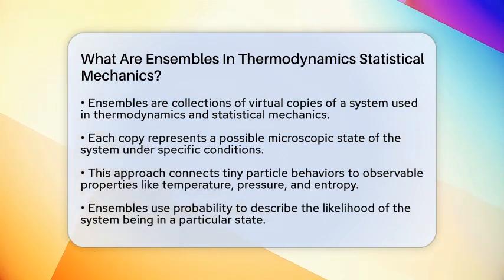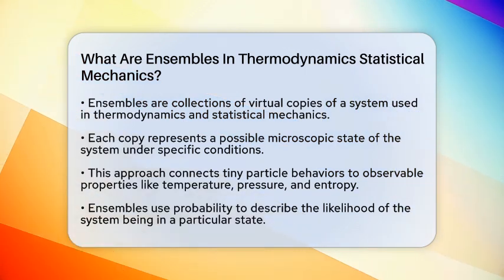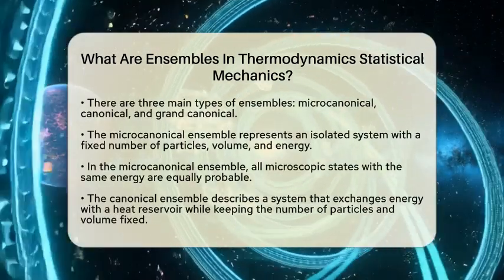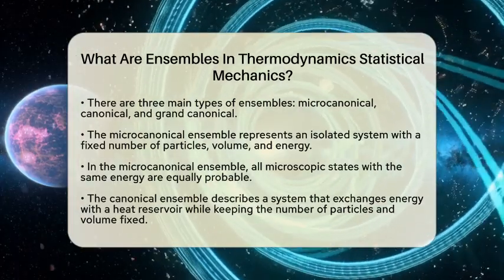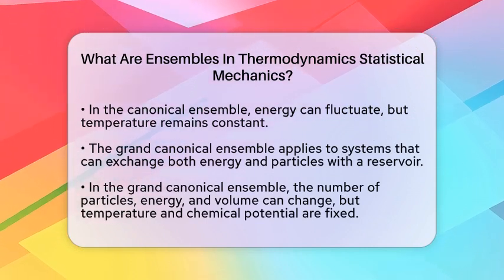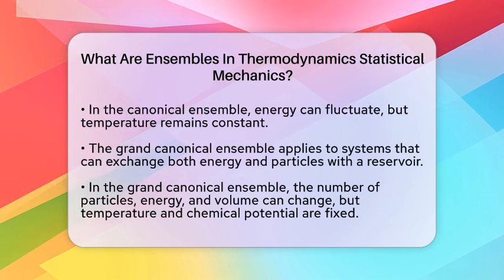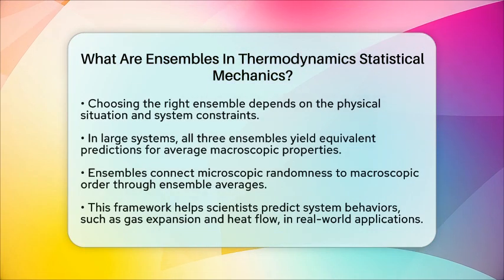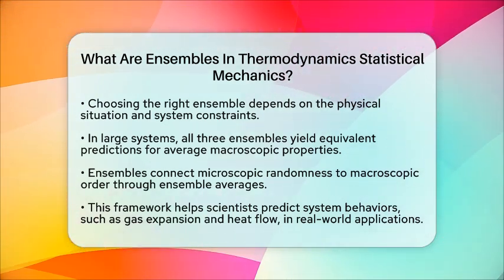What Are Ensembles In Thermodynamics Statistical Mechanics? - Thermodynamics For Everyone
What Are Ensembles In Thermodynamics Statistical Mechanics? In this informative video, we will break down the concept of ensembles in thermodynamics and statistical mechanics. Ensembles are vital for understanding how large systems of particles behave and interact. By representing multiple possible states of a system, ensembles provide a framework to analyze complex behaviors without tracking every individual particle. We will explore the three main types of ensembles: the microcanonical ensemble, the canonical ensemble, and the grand canonical ensemble. Each of these ensembles serves a unique purpose and is suited for different scenarios, allowing scientists to model systems under various conditions.

Throughout the video, we will highlight how these ensembles connect microscopic particle behavior to macroscopic properties like temperature, pressure, and entropy. Understanding ensembles is essential for predicting how systems respond to changes, including gas expansion, heat transfer, and chemical reactions. This framework enables scientists to apply thermodynamic principles to real-world situations, making the study of thermodynamics more approachable. Join us as we simplify these concepts and demonstrate their relevance in everyday life.